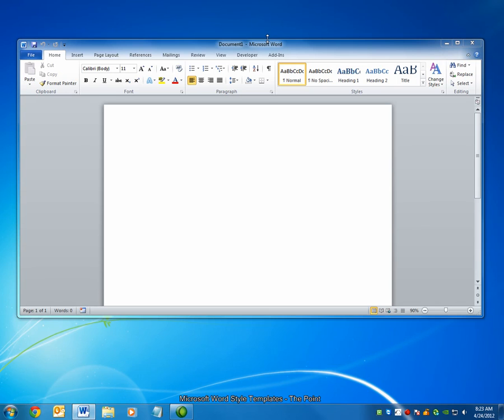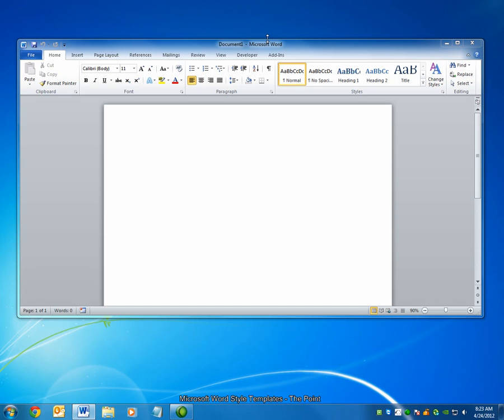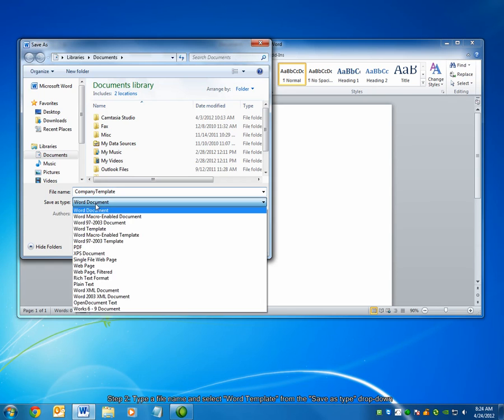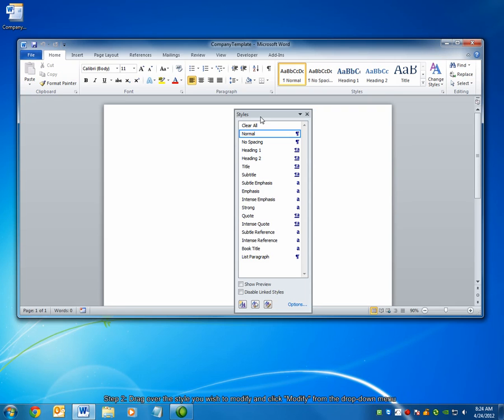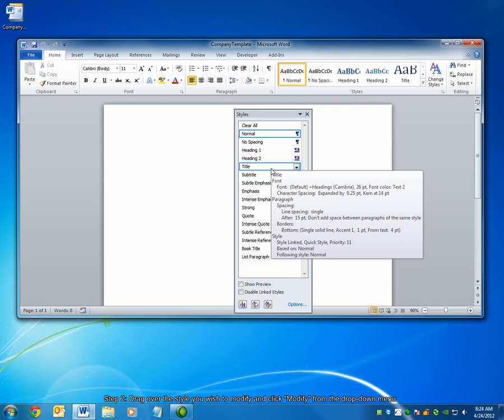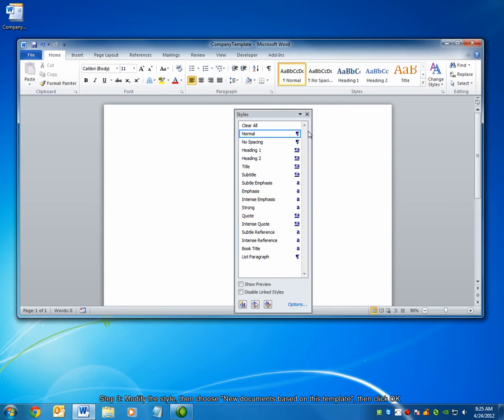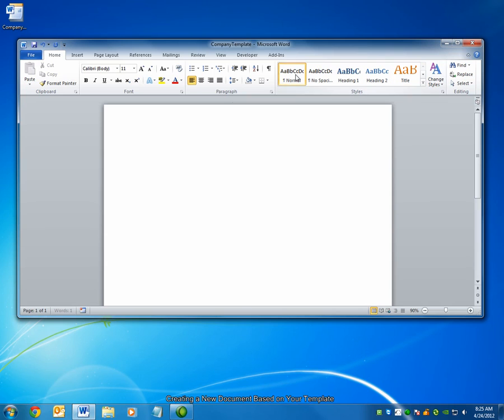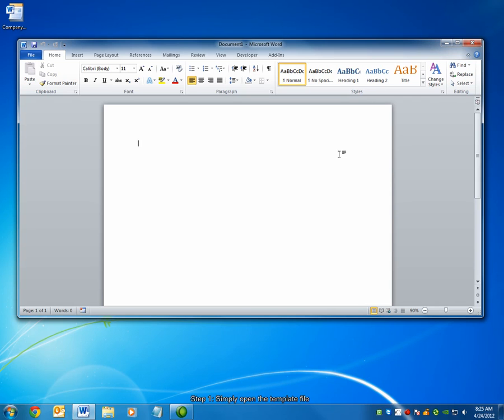How to Create Style Templates in Word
Learn how to create a style template in Microsoft Word. If you or your company use a consistent "look and feel" across many documents, a style template can save you a lot of time.